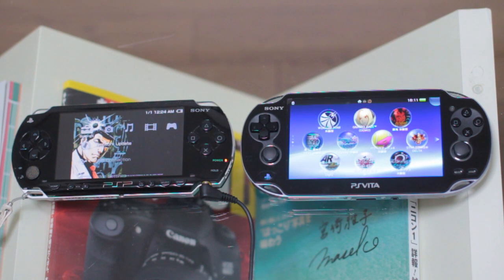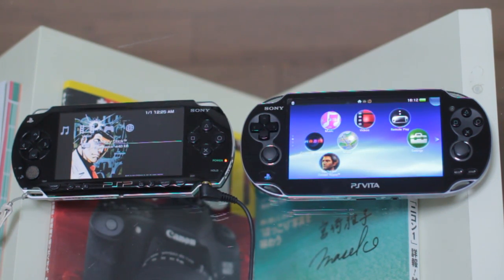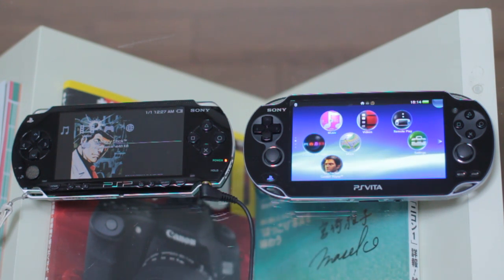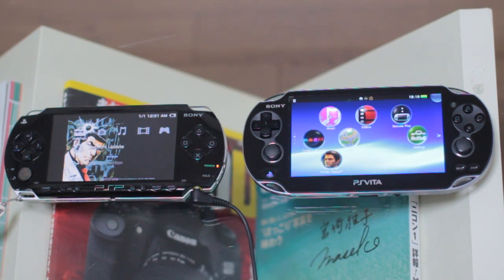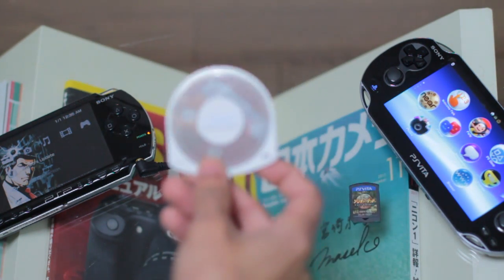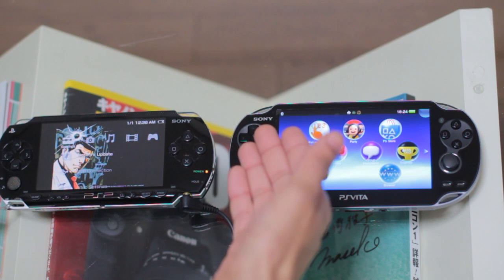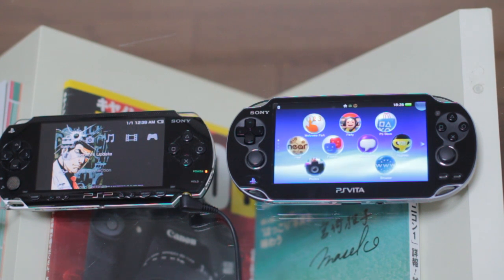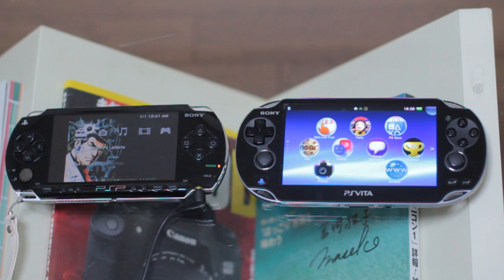PS Vita & PSP Comparison - Tokyo Knights 東京ナイツ Episode #7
A comparison between the old Playstation Portable and the new Playstation Vita, and PS Vita Review.